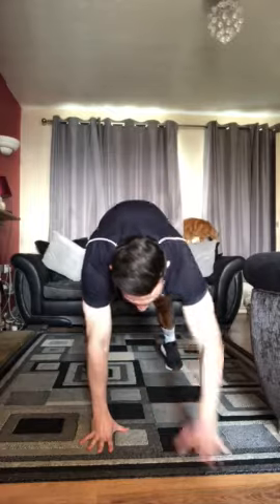Beat Covid-19 With Coombe Dean Fitness - Walk Outs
Parents and pupils - beat the Covid-19 coronavirus with these home learning fitness exercises, by our PE Teacher, Mr Weymouth.

Stay fighting fit!